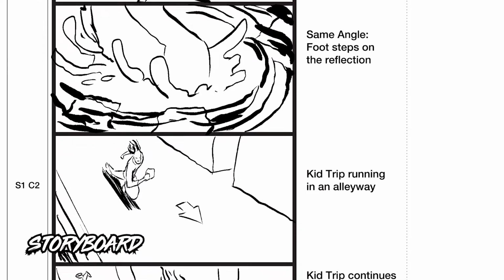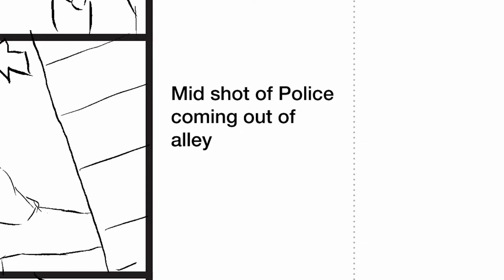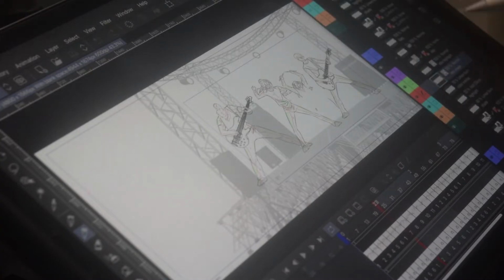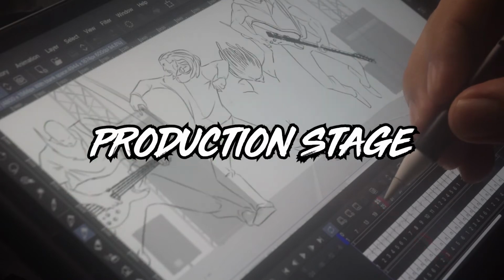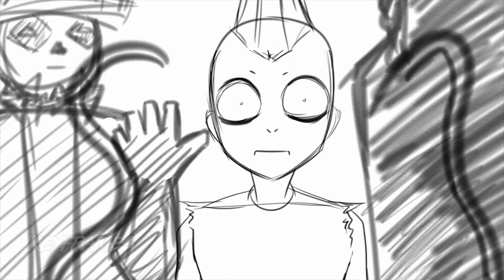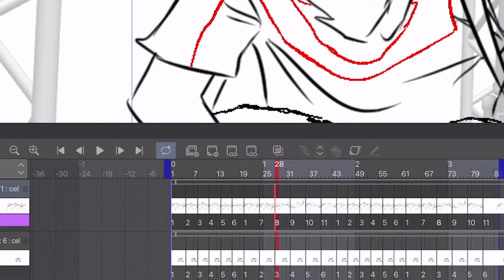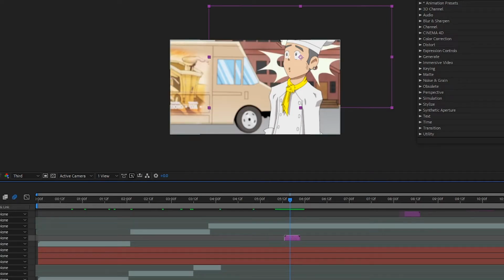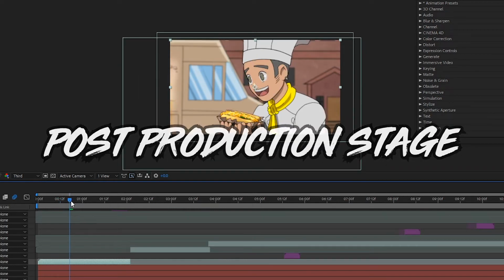Our Animation Process | The Scribble Media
Ever wondered how Animated videos are made? Here's a step-by-step guide on how our studio produce visually dynamic animated videos!

PRODUCTION TEAM:

Host: JP de la Rama
Editor: Ajae Evangelista
Produced by: The Scribble Media